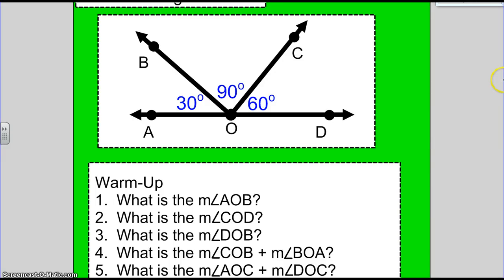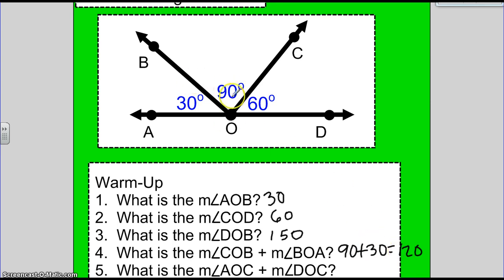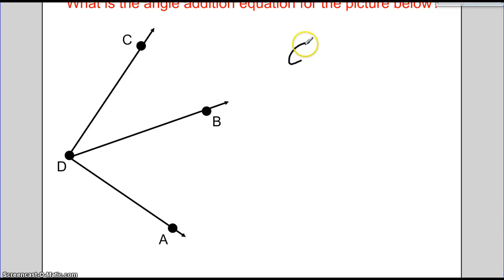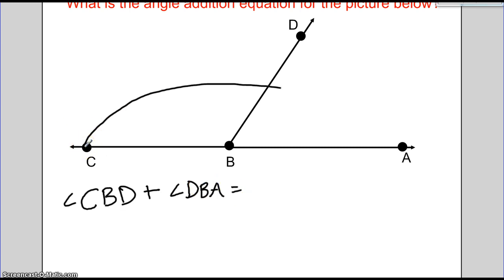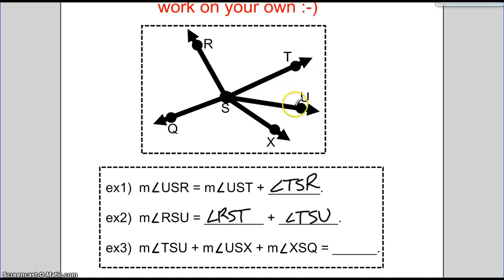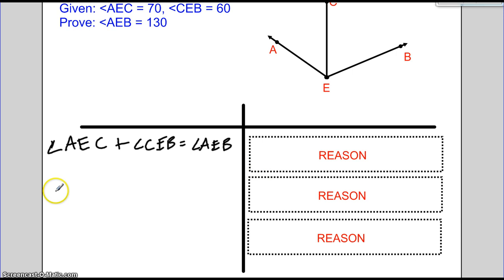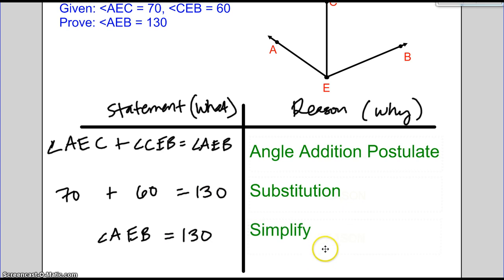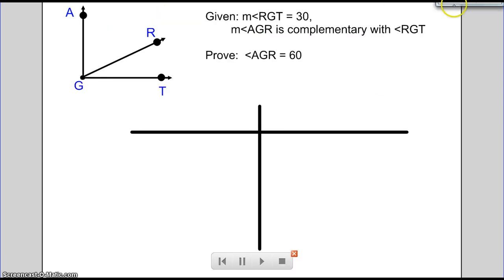L - 09.18.12 - Angle Addition